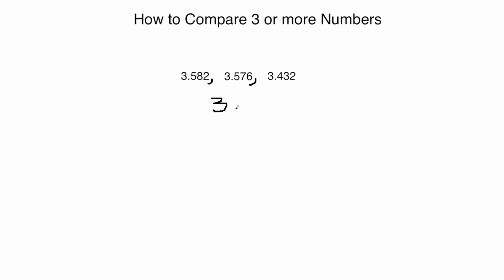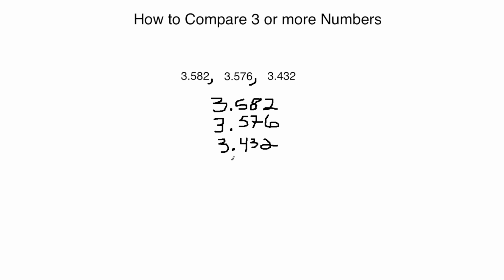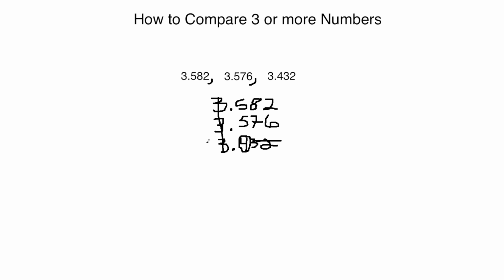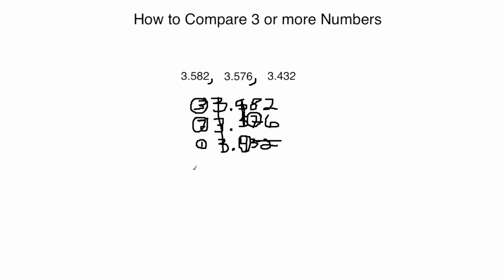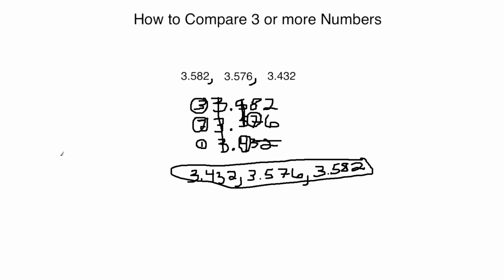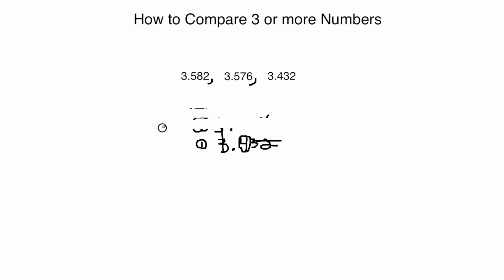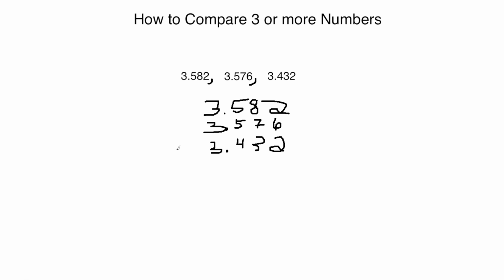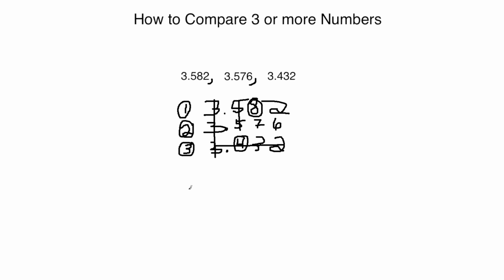Comparing 3 or more Numbers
This video is about Comparing 3 or more Numbers